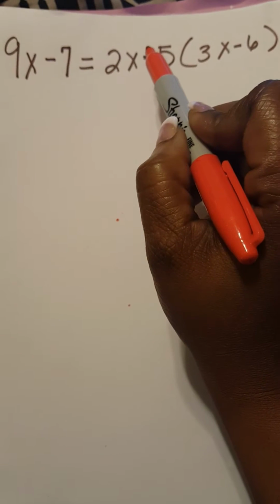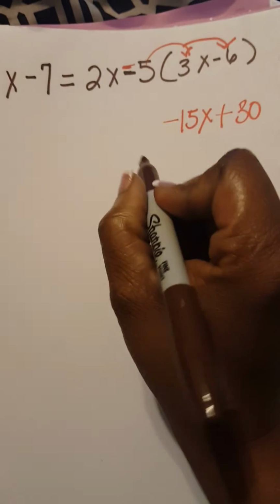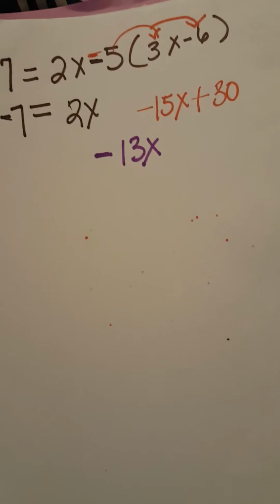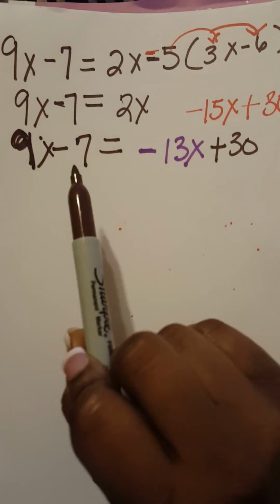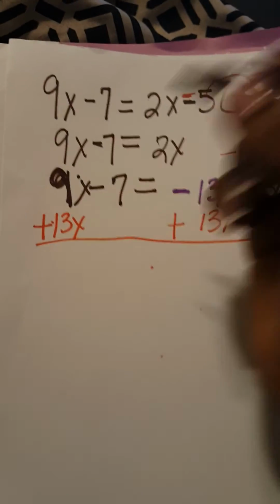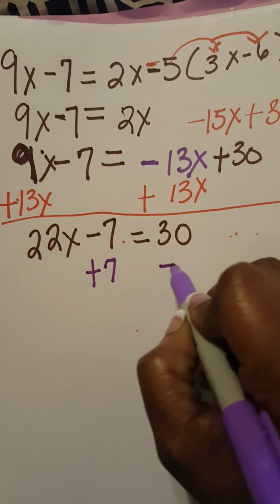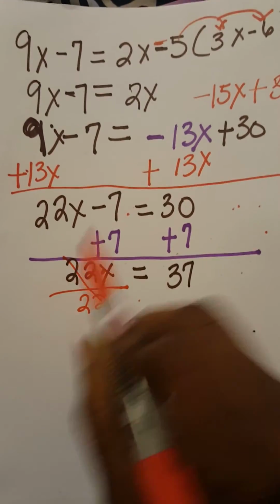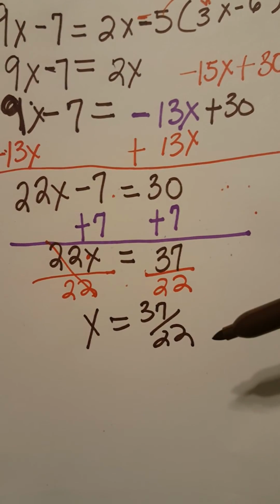Video 2 Algebraic Equations